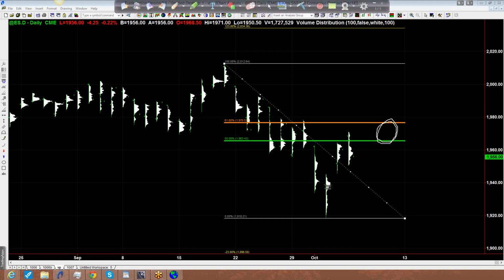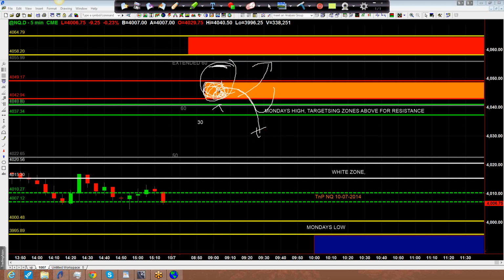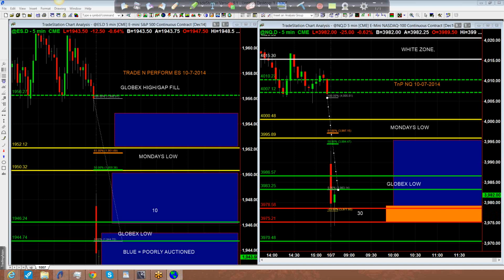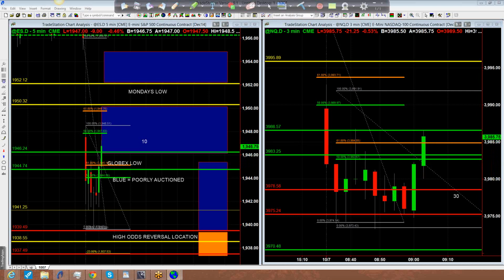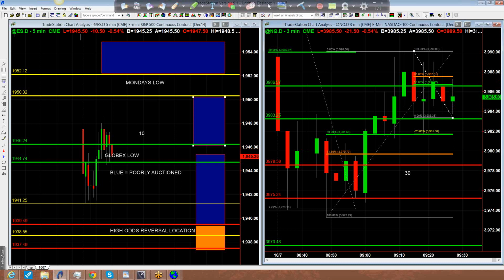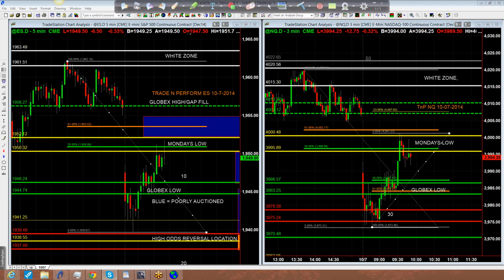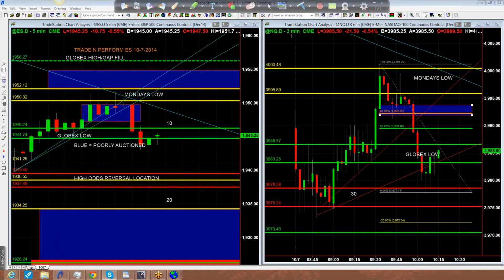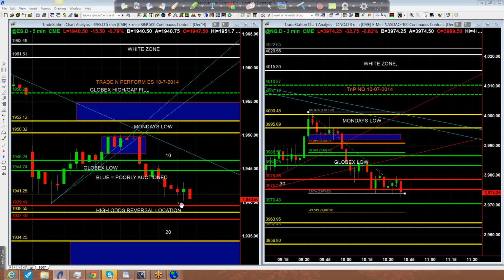LIVE MARKET PREVIEW 10-7-2014